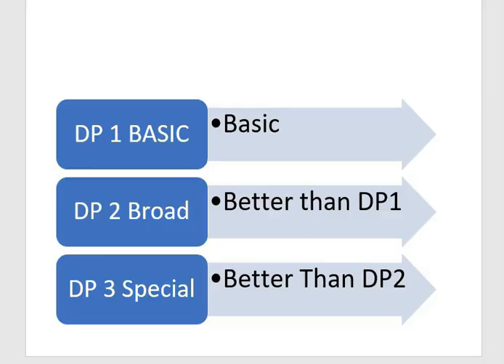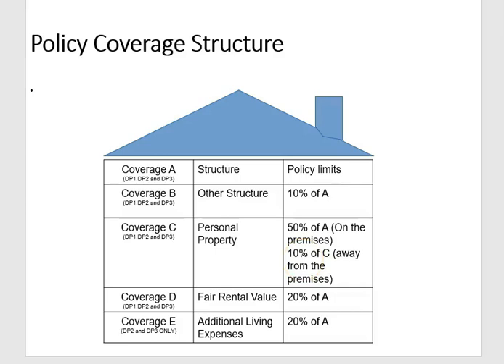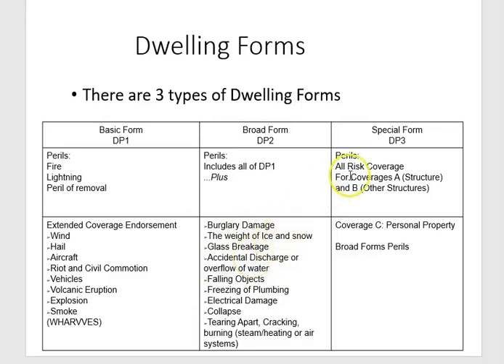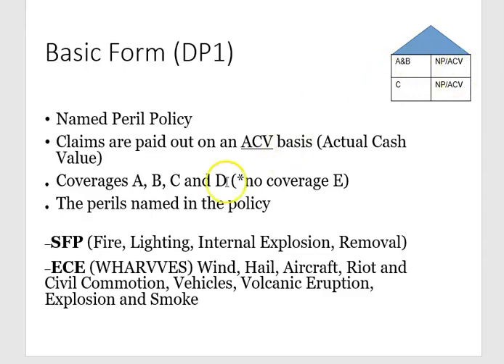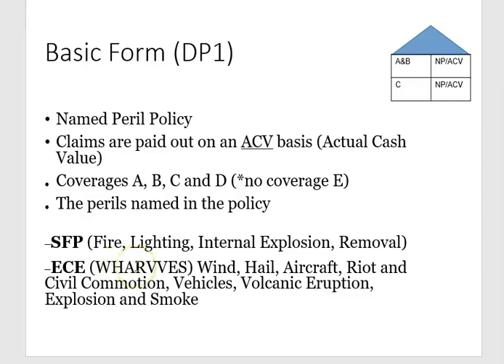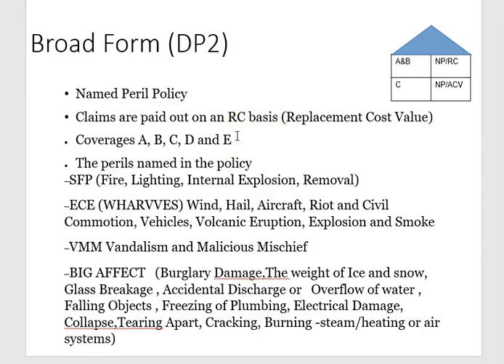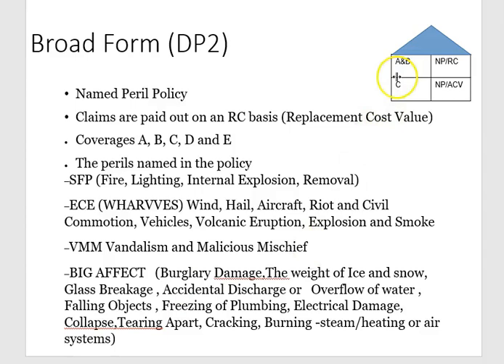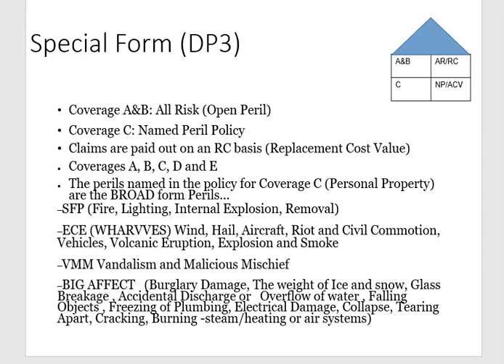Dwelling - Part 2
This is Part 2 of a 3 part video about Dwelling policies.